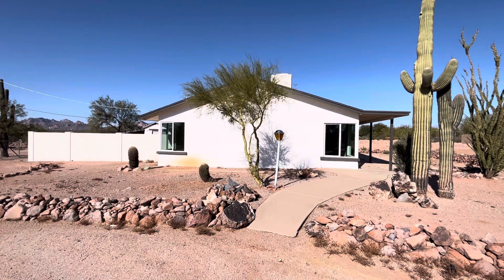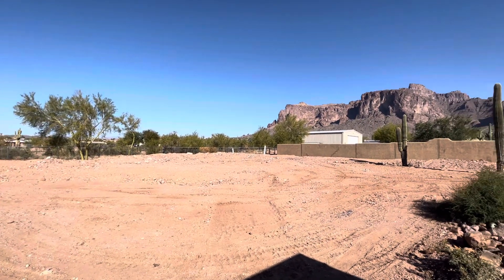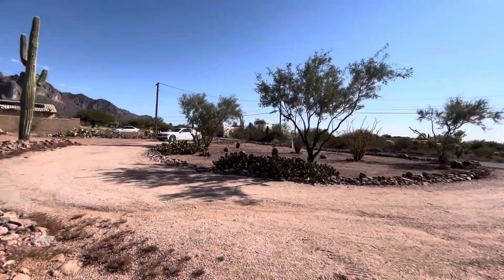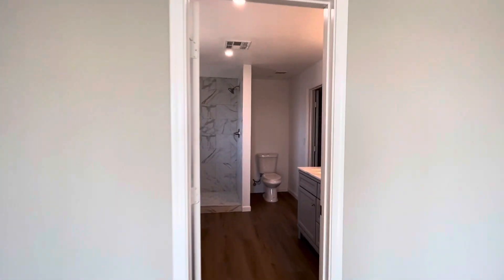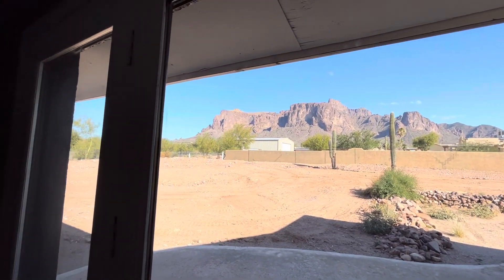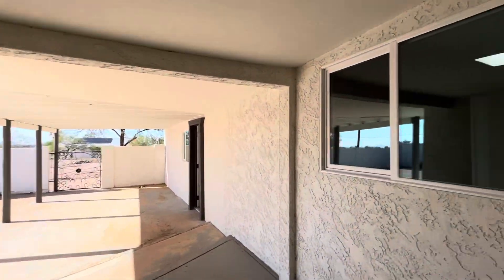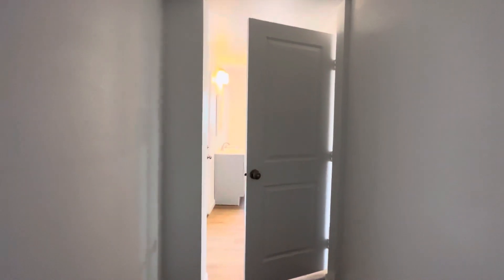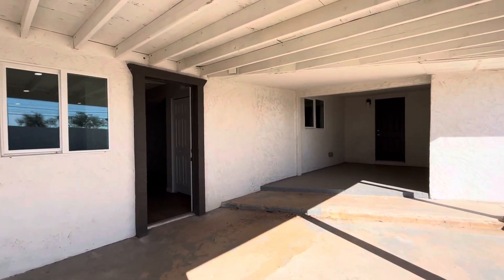Million Dollar Views! Apache Junction Arizona Home Tour $689,000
Home for sale in Apache Junction, Arizona! Complete remodel including a new roof, A/C units, and a fully updated interior. No details were overlooked. The spacious 900 sqft guest house is perfect for guests or an income-producing rental. The guest house features 1 bedroom and 1 bathroom. The property is 1.25 acres, with room for all your toys and animals. Views of the Superstition mountains are unobstructed and breathtaking.

Briley Brothers
Dustin Briley
Jamison Briley

Courtesy Listing: Julio C Felix at Presidential Realty, LLC

Apache Junction Arizona Home Tour $689,000 3,357 Sqft, 5 Bedrooms, 4 Bathrooms

Realtor in Apache Junction Arizona